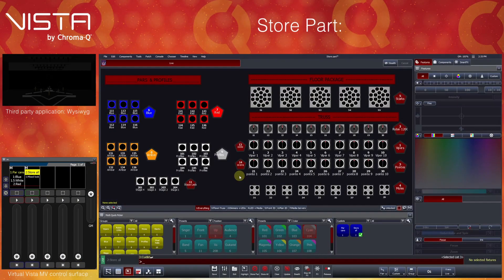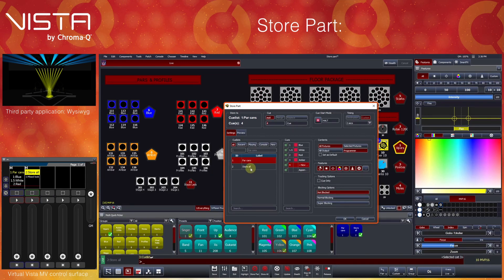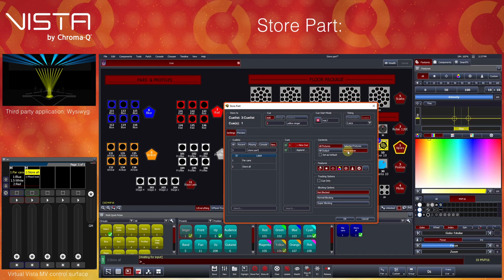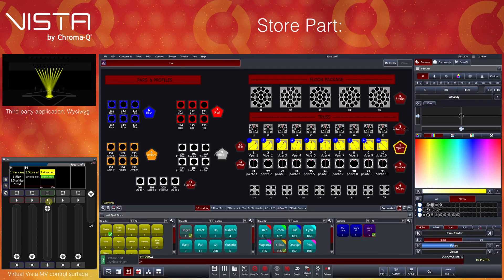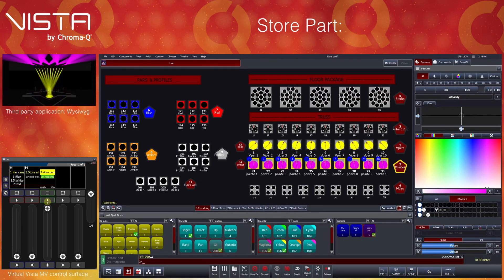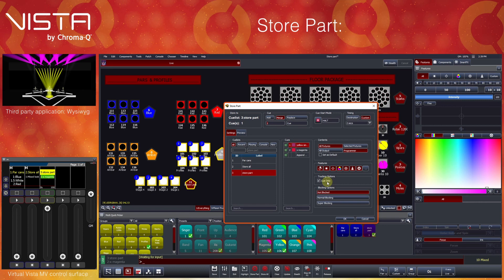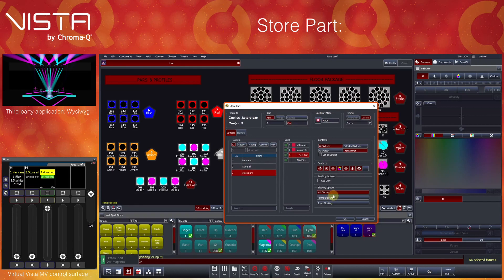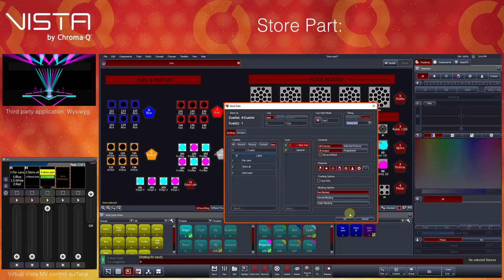8: Vista by Chroma Q Training - Store part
This video explains how to store cues using the “Store Part” function, which is the traditional lighting console store method. You will also be introduced to the concept of “tracking” and how to store certain features and from which source.

Chapters:
00:00 Introduction to "Store Part"
00:36 Storing a cue with "Store part"
02:21 Playing the first cue
02:56 Storing a second cue
03:25 Playing the second cue (tracking)
03:49 Updating a cue using "Store Part"
04:19 Updating "cue only" using "Store Part"
05:04 Storing a cue from the entire console output
05:34 Defining cue and feature times
06:19 To learn more about Vista...

To find out more about Vista by Chroma-Q or to download the latest software, please

All information was correct at the time of recording.